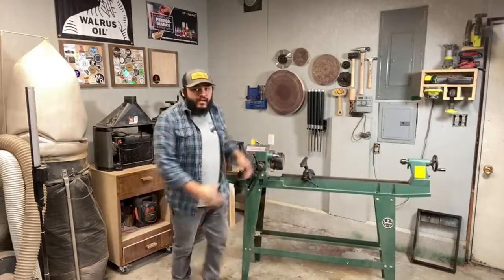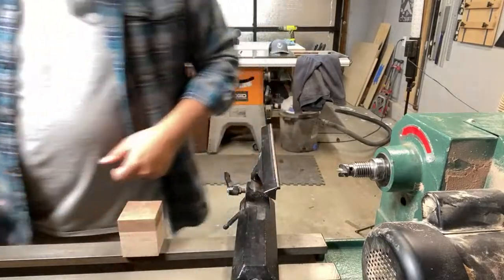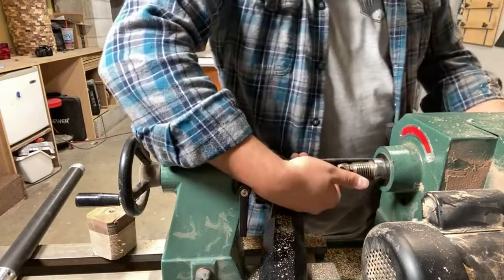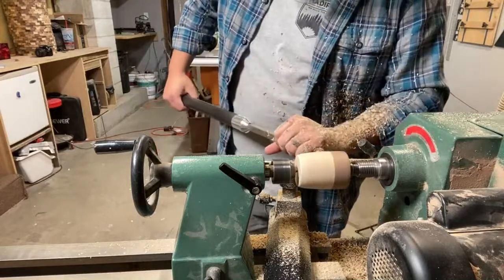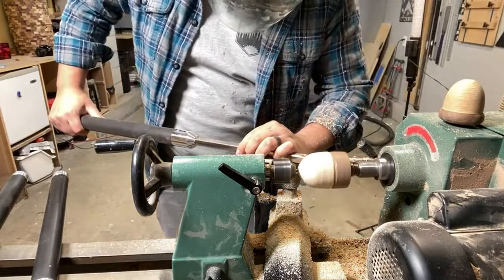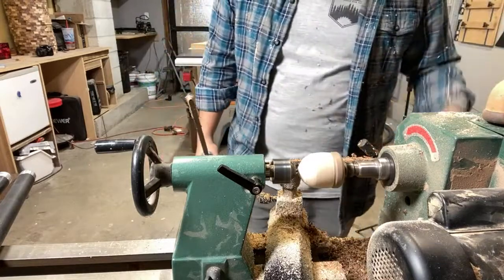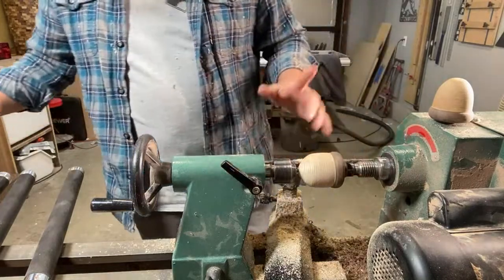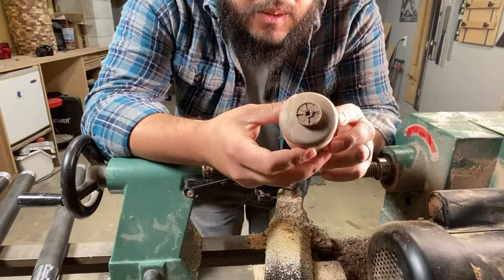Turning an acorn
When your daughter asks you to make another acorn. You put it off for a long time. Then end up doing it!

This was a fun live. Lots of fun people in the chat. Also talking about how I turn and the things I have learned in turning. I’m also still learning which is fun!

Let me know if you want to see more lives!